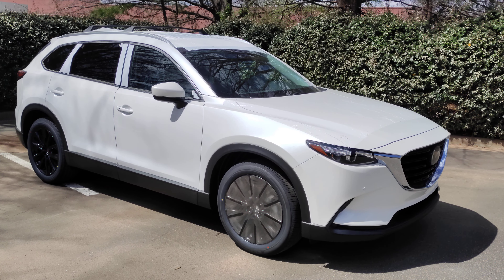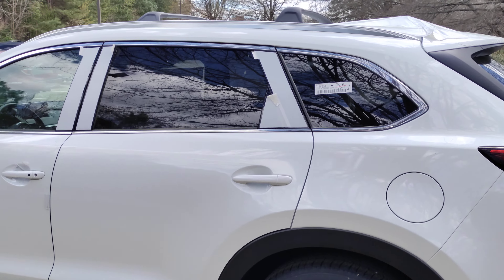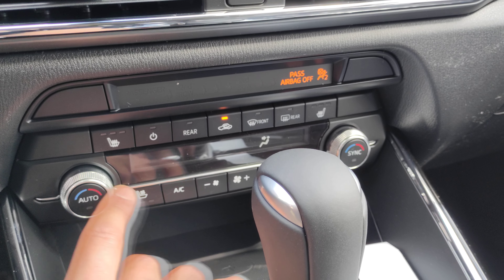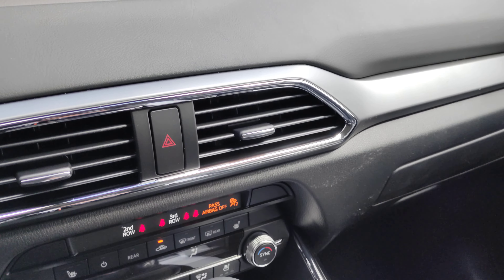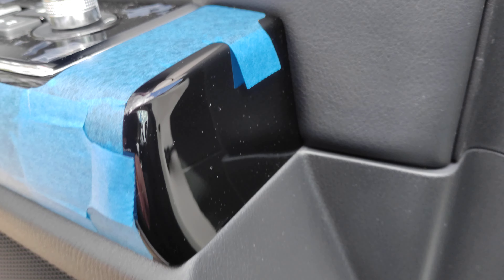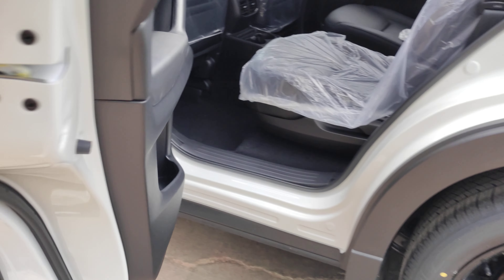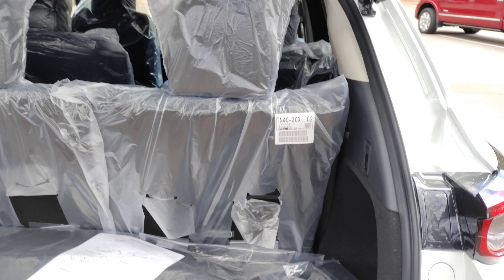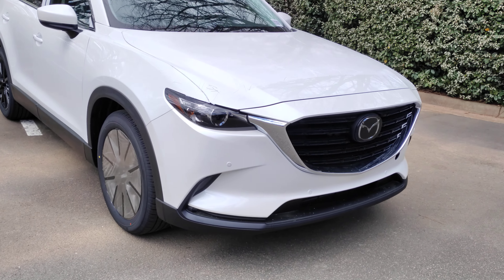2022 Mazda CX-9 Touring Plus Snowflake White on Black stk#Z609855